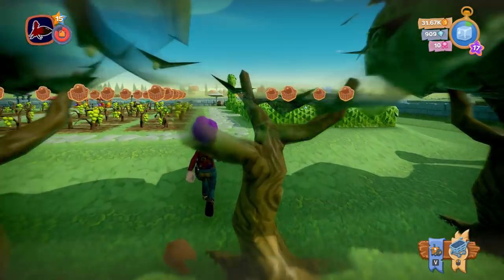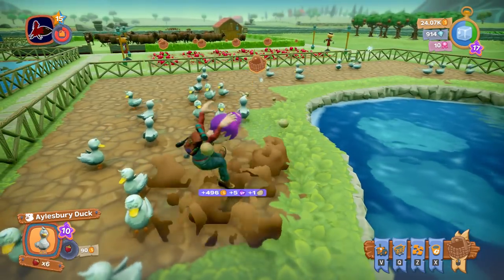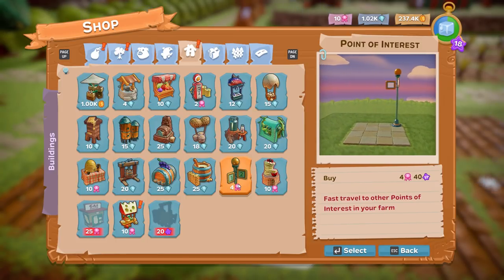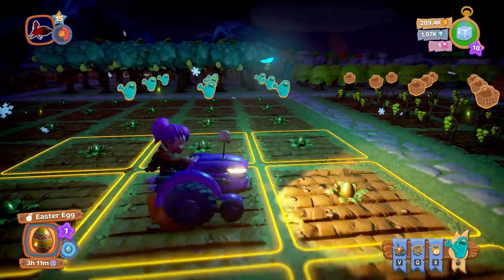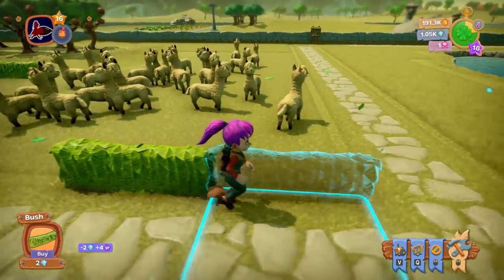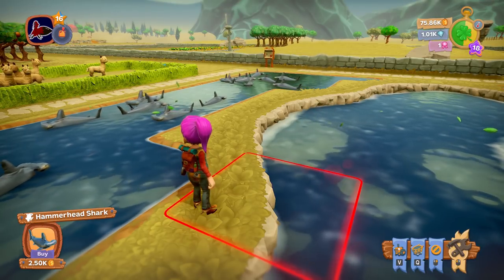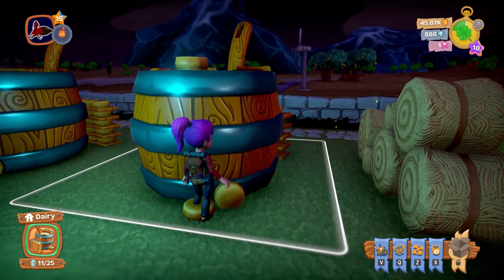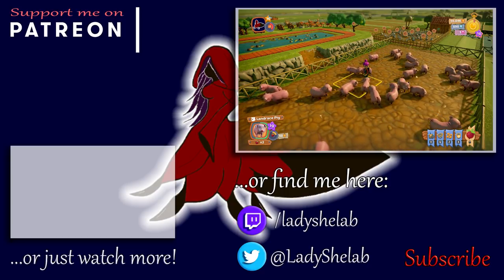Alpacas and Horses! - Farm Together – Farm Update 1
Welcome to Farm Together! In this episode we check out the new horses, make an alpaca pen and plant some Easter Eggs!

Farm Together gives us the chance to grow and decorate a farm along with friends in this relaxing farming experience!

***Thanks to Milkstone Studios for the press key***